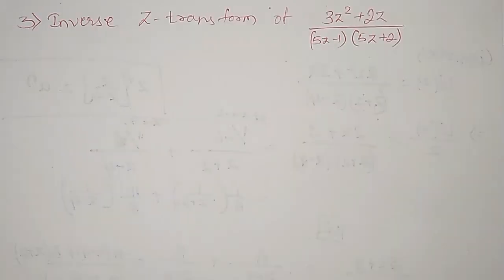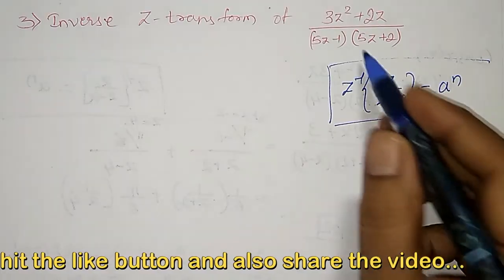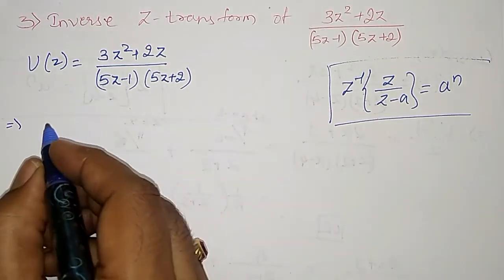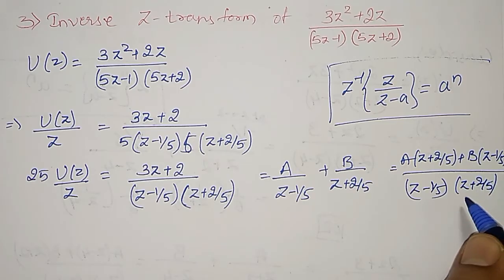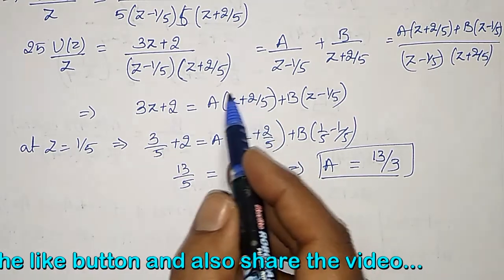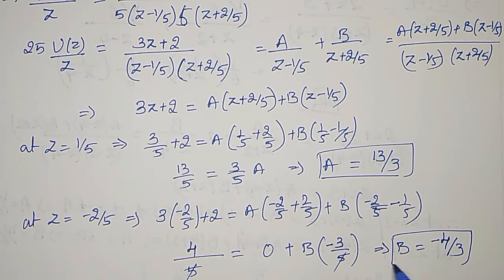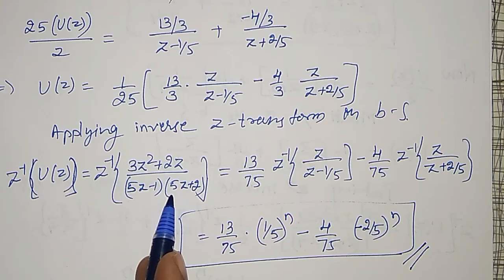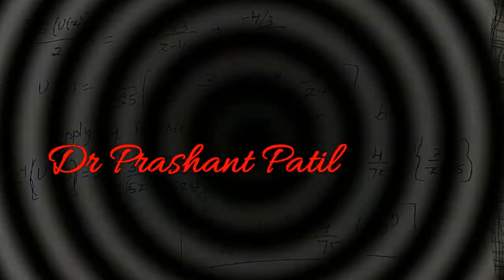Inverse Z Transform of (𝟑𝒛^𝟐+𝟐𝒛)/((𝟓𝒛−𝟏)(𝟓𝒛+𝟐)) || 18mat31 || Dr Prashant Patil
In this video,        𝒁^(−𝟏) {(𝟑𝒛^𝟐+𝟐𝒛)/((𝟓𝒛−𝟏)(𝟓𝒛+𝟐))} is evaluated using the partial fraction step by step and easy method.